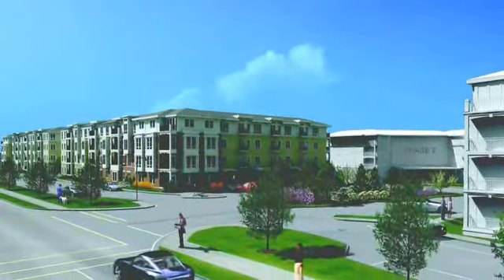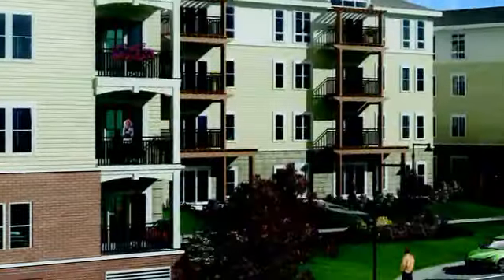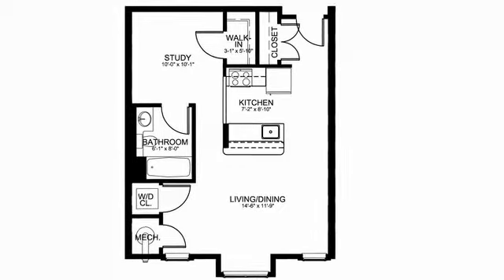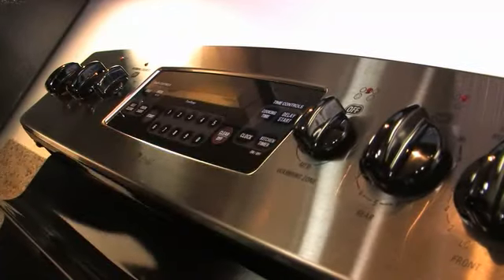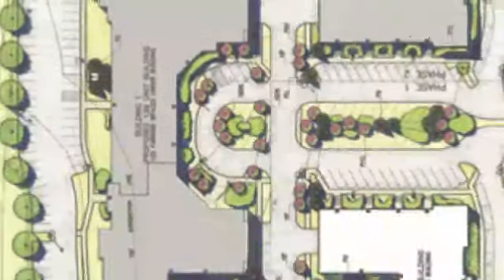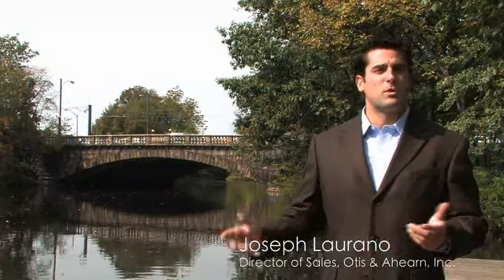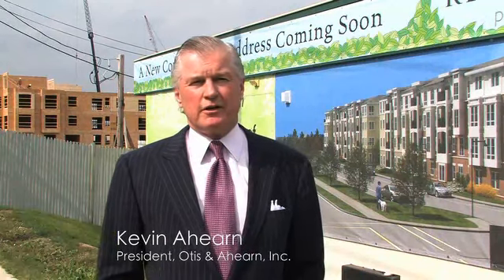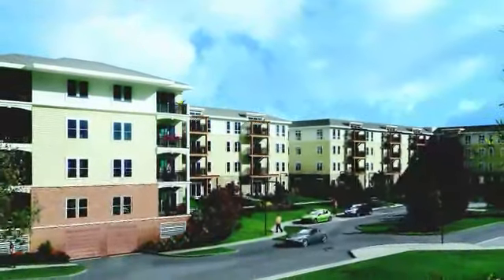Repton Place - Watertown Condos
Repton Place is an all new luxury condo develompent located in Watertown, MA.  Check out Repton Place if your looking to live close to the city but not IN THE CITY.